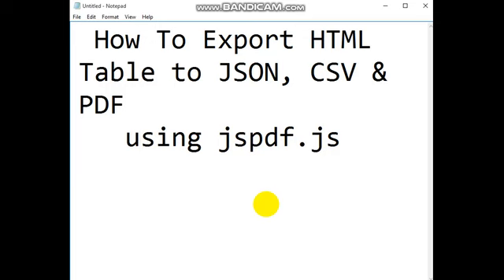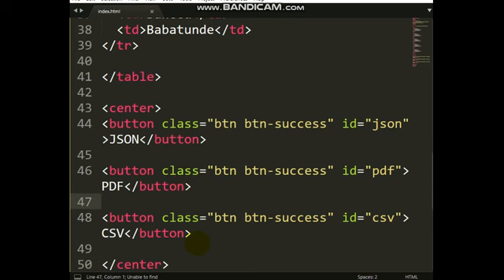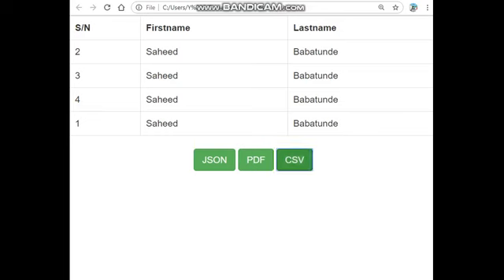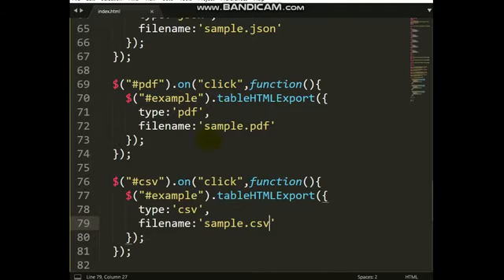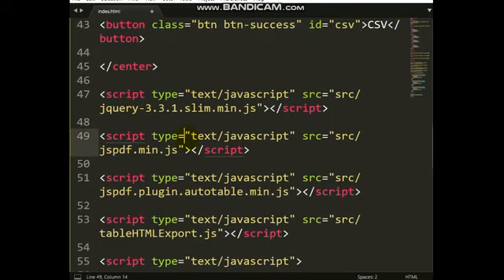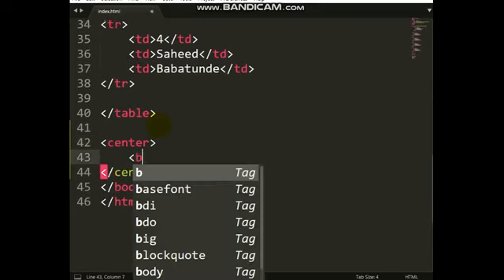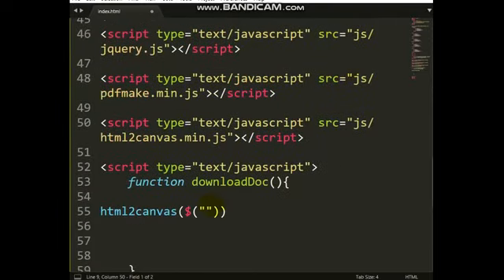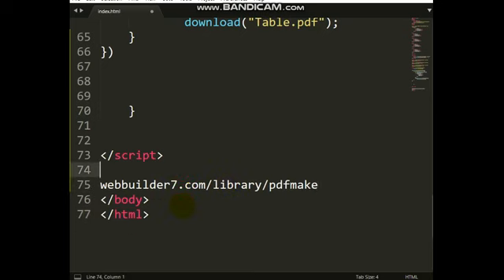How To Export Html Table (Data) To PDF/JSON/CSV File Using Jspdf and Pdfmake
A multifunctional table export jQuery plugin that exports your HTML table and downloads the tabular data as JSON, CSV, TXT, or PDF files.